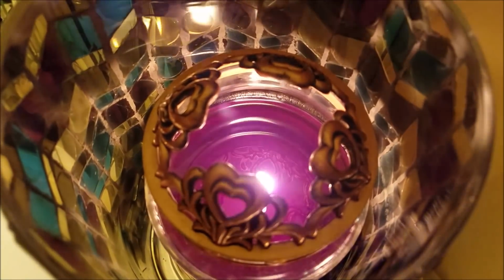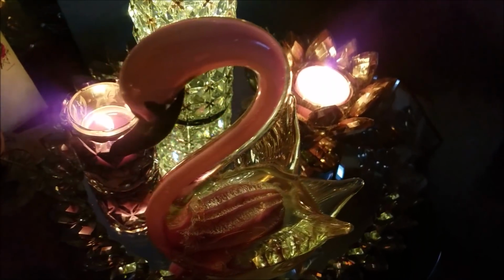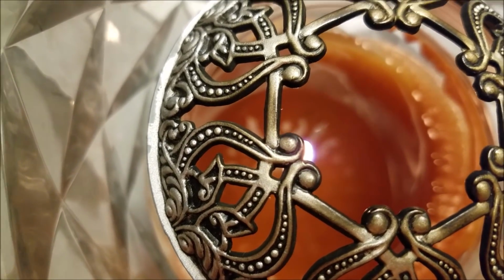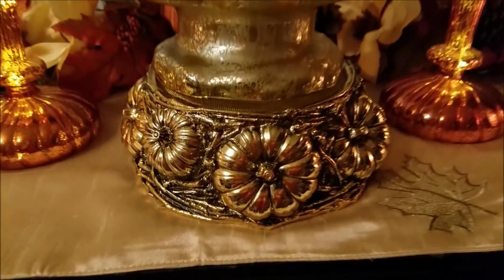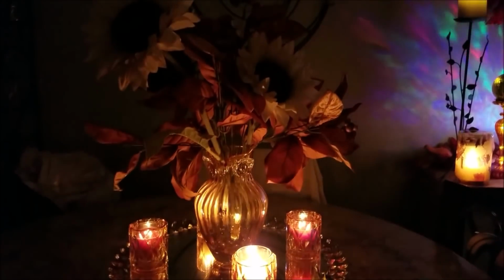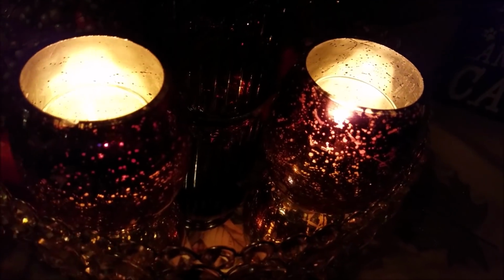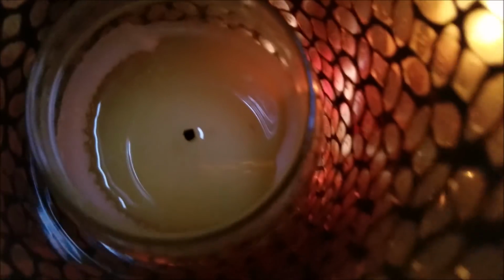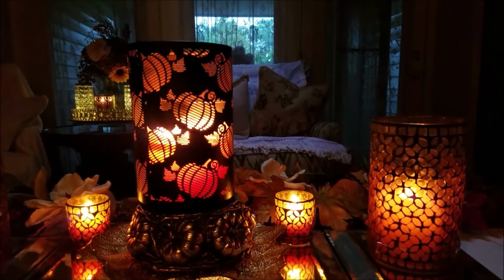What I'm burning in September 2018